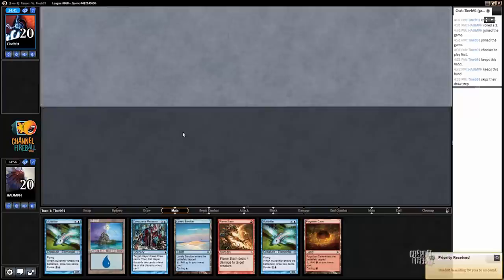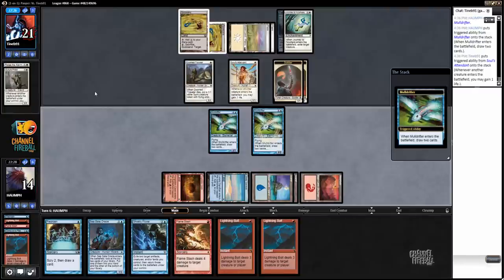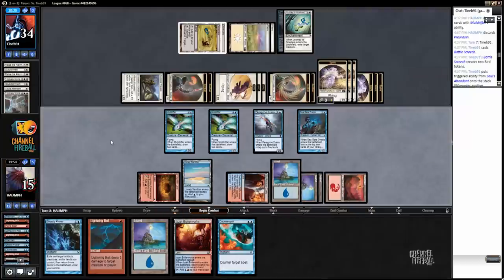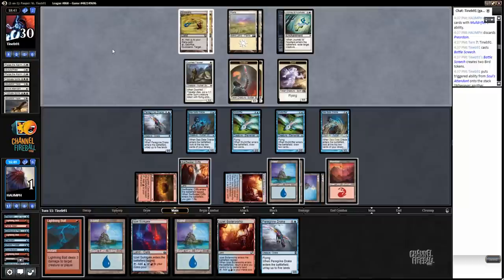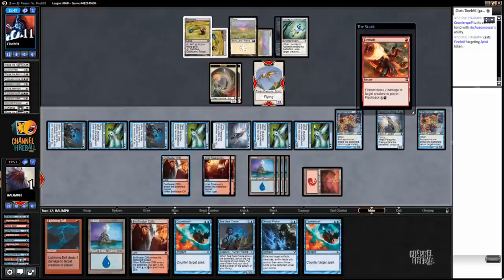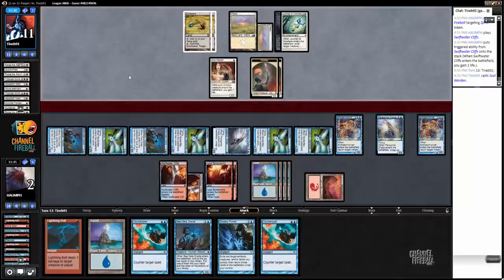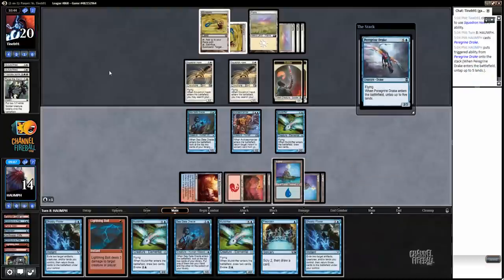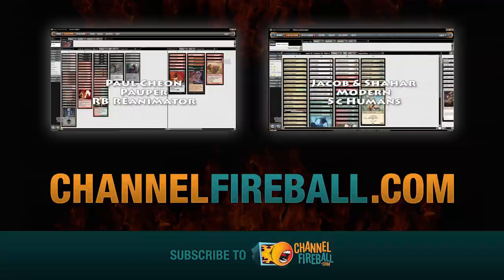Channel Cheon - Pauper UR Izzet Drake (Match 5)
Get another dose of Pauper as Cheon heads into a League with a deck that is a little more his speed—a UR control deck built to abuse Peregrine Drake!